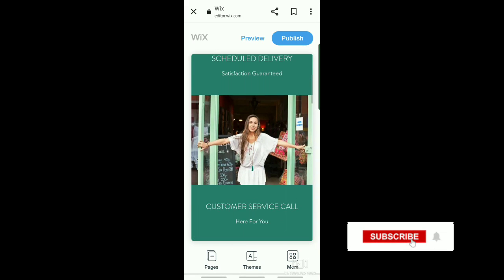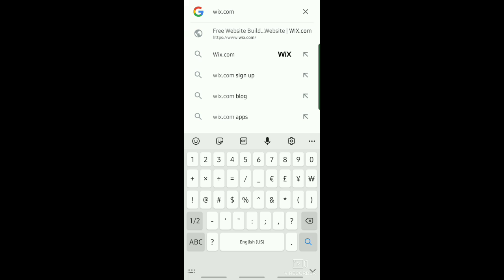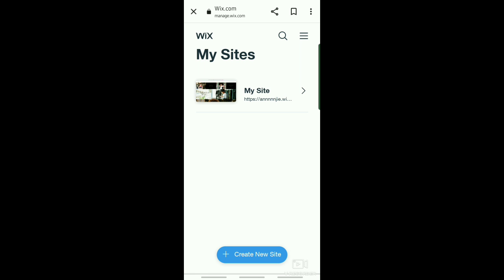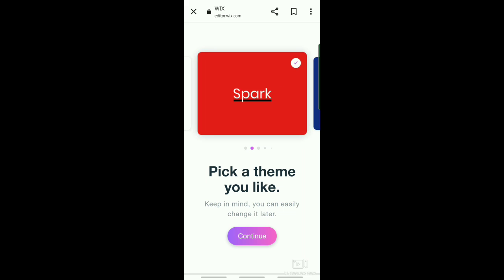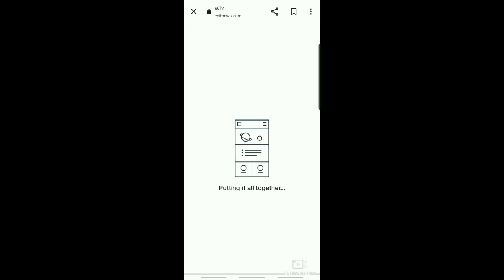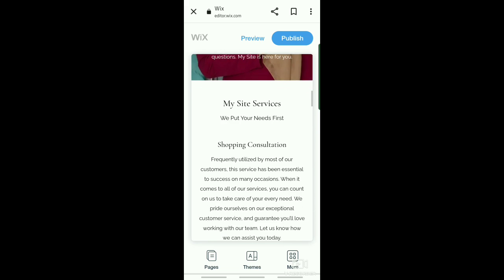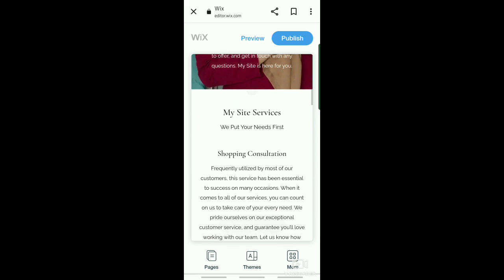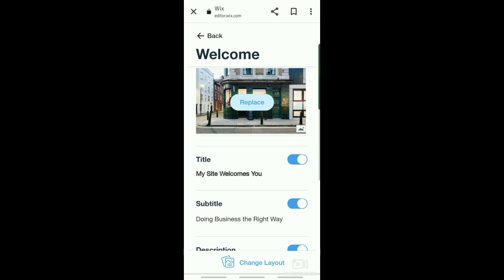How To Switch Templates On Wix (Easy)